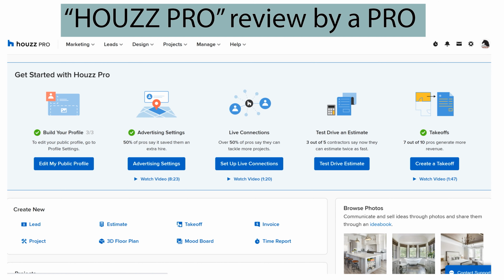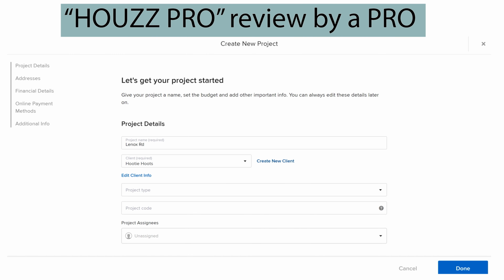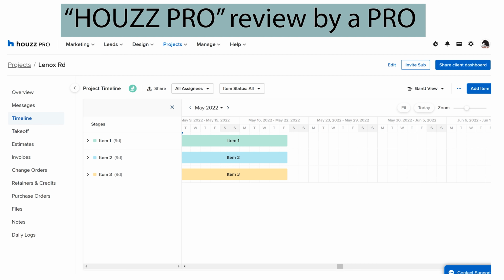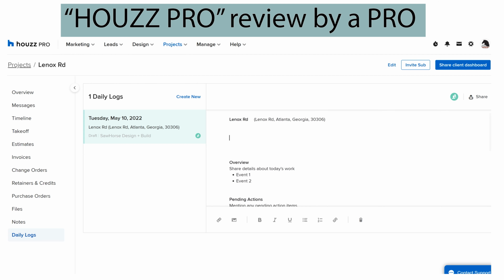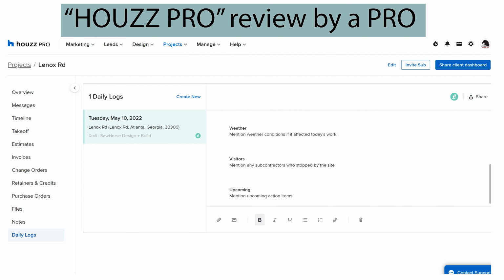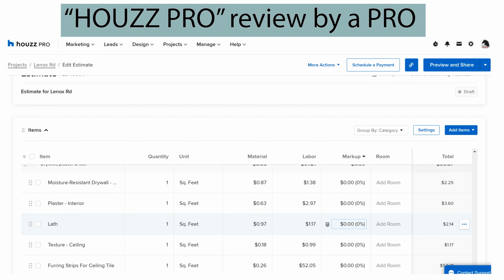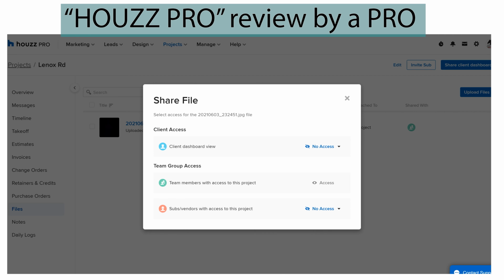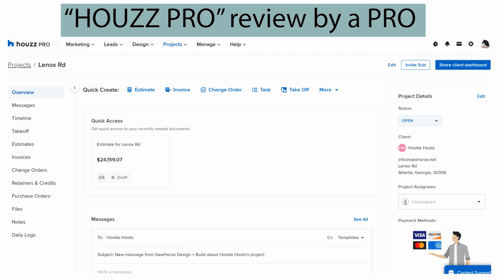Can contractors use HOUZZ PRO for project management? A Houzz Pro review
In this video, I do a walk-through and review Houzz Pro software. I've been using HOUZZ.com for years to showcase our work.  It is a great tool and has tools like "ideabooks" that can be shared with clients to exchange ideas- ALL for FREE!!

They have been offering more and more tools to contractors and designers.  It seems like every time that I log in, I see a new tool.  If you are a new contractor and are trying to decide between several platforms- I would give HOUZZ a try to see if it works for you.  There are many great tools that they have as part of the platform that others don't have, and they are working on some innovations right now to make sure they are on par OR better than the competition.

If you are a PRO and need help from Emily (my rep who is awesome)- follow this link for 1 FREE month of services

Matt Hoots is a green builder and owner of SawHorse, a full-service design + build firm in Atlanta, GA.